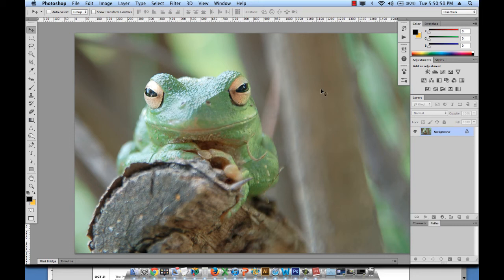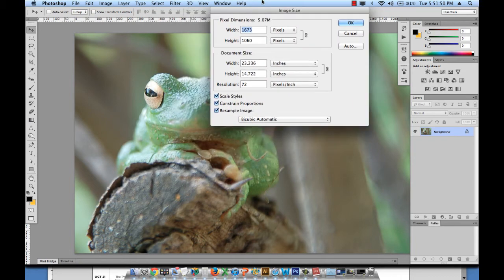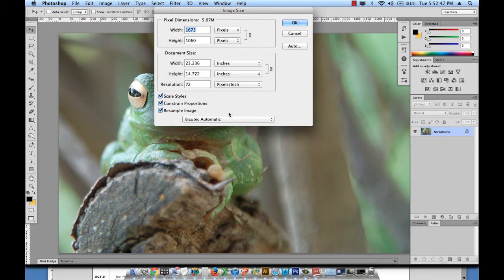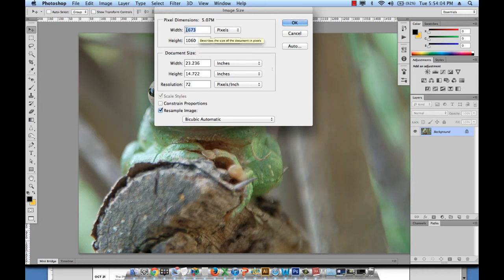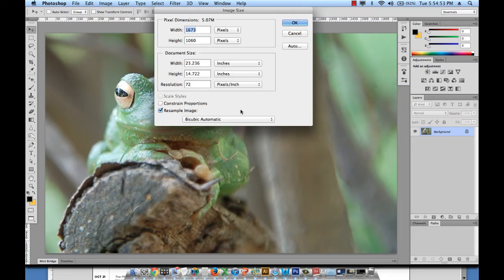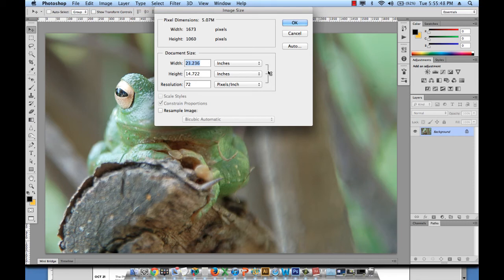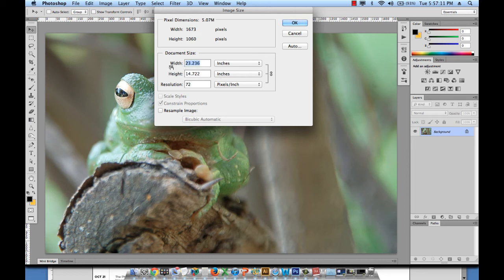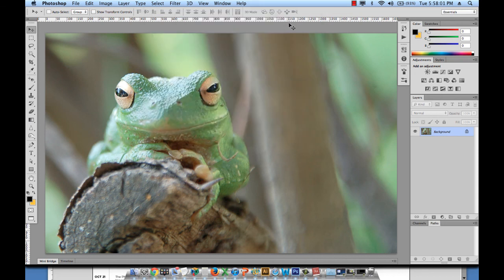Media Photography Part 56 ::: Concept of the image size